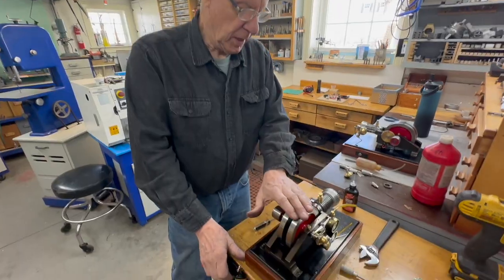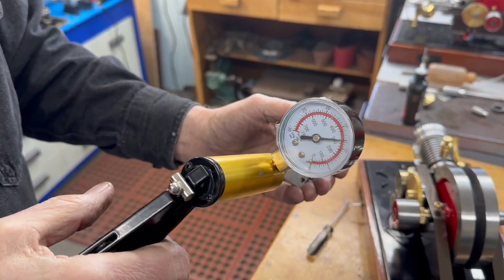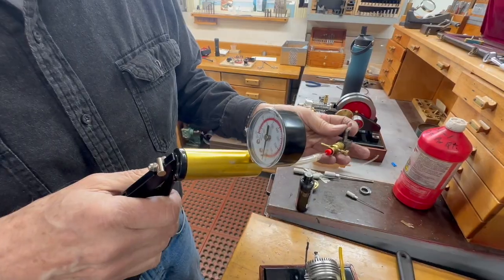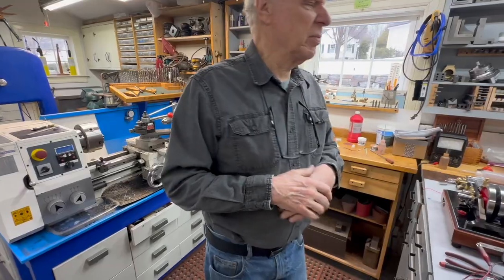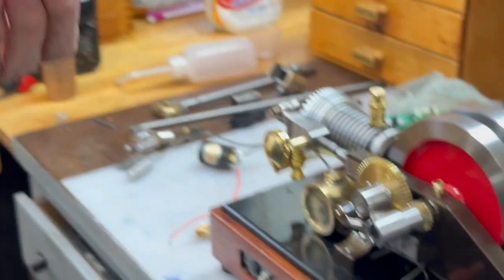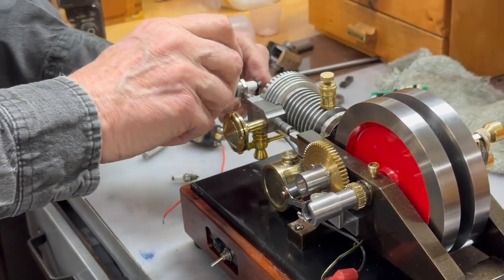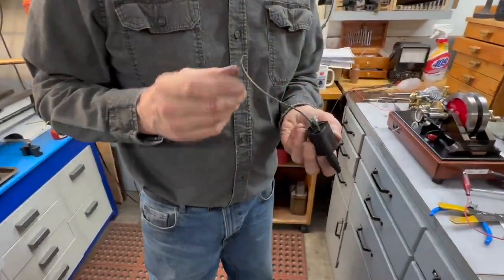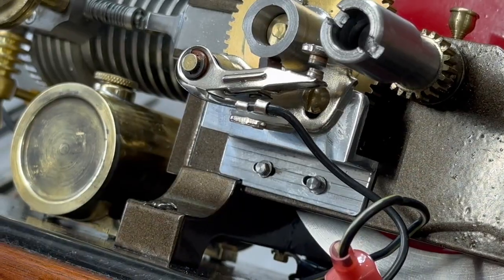6 Cycle Oddball Engine Part 25 - Troubleshooting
Plans from: The Shop Wisdom of Philip Duclos